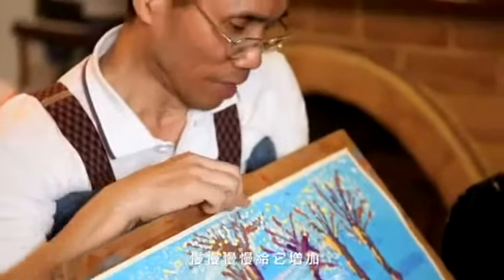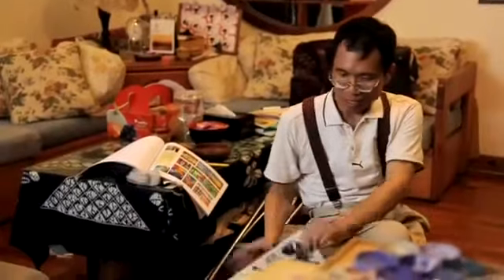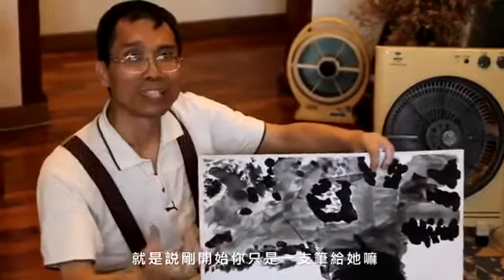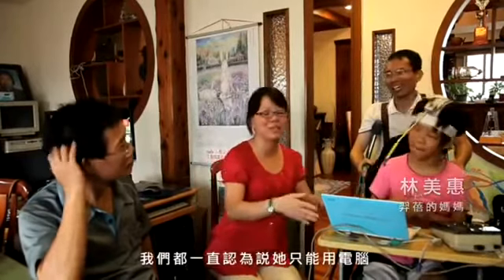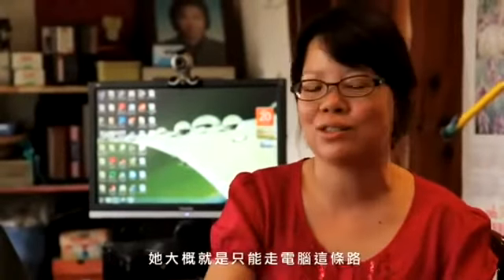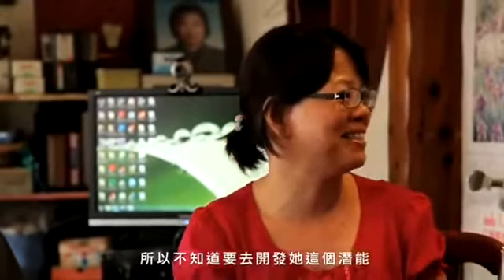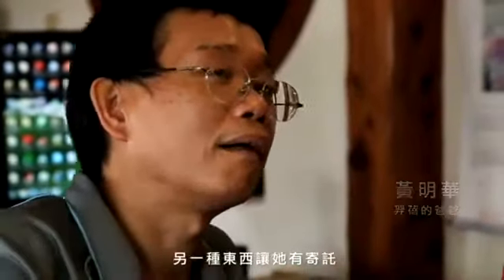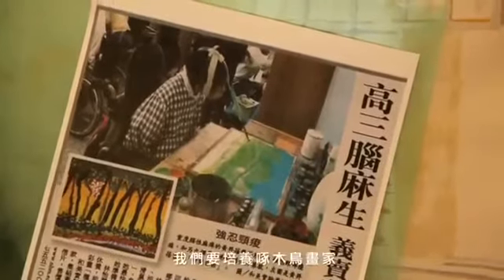Do You Know the Woodpecker Girl?